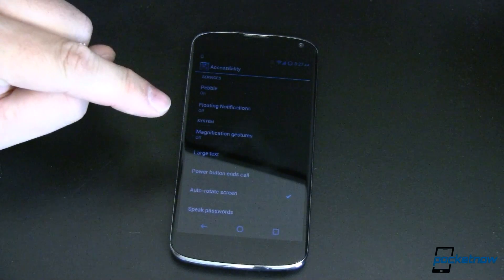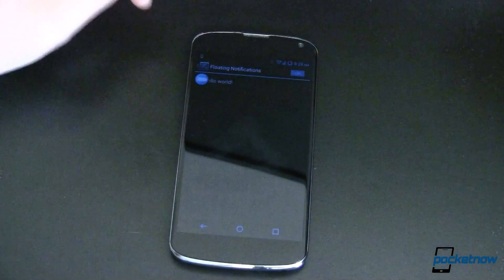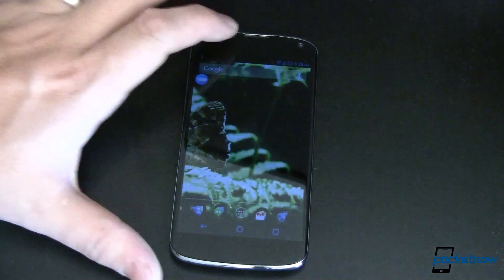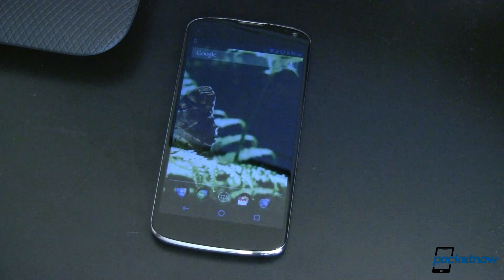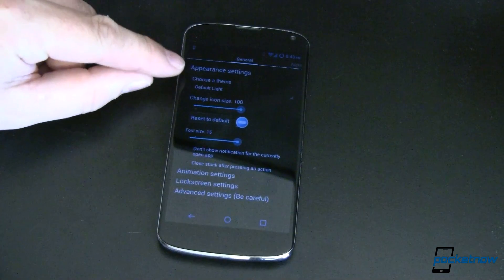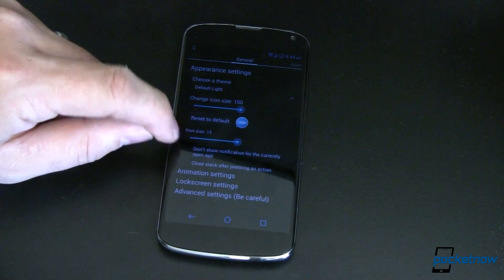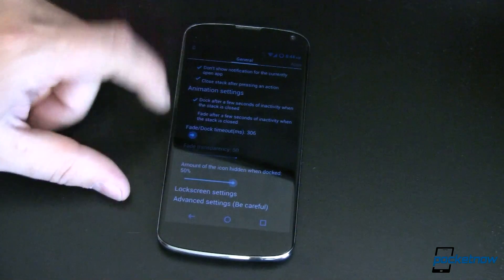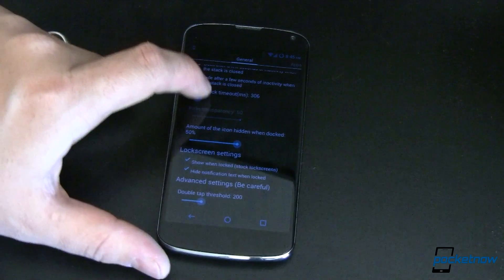How to get Chat-Heads-like, Halo-style floating notifications without a custom ROM | Pocketnow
Some of the notifications that you receive are very important, others? Not so much. Telling the difference between the two requires you to pull down your notification shade, and dismiss your unimportant notifications in the hopes that you can find your important ones.

Chat-Heads and other floating-style notifications try and tell you who it is that's trying to contact you quicker and easier so you can determine if it's the important contact that you've been waiting for -- or something less important. Up until now you've had to have either Facebook Home, a custom ROM, or a rooted device to enables this type of functionality.

Today we'll go hands-on with an app called Floating Notifications that you can run on your unrooted, standard ROM today!